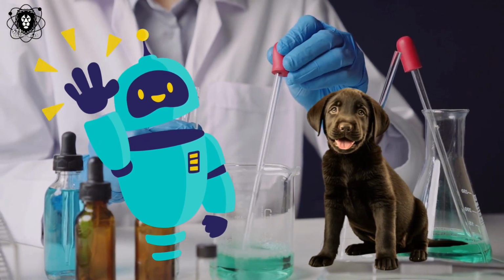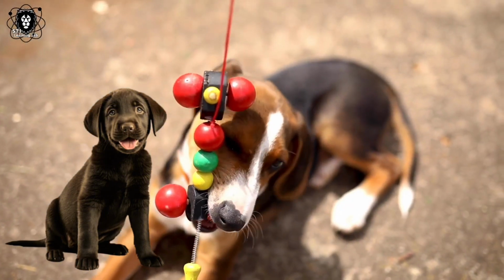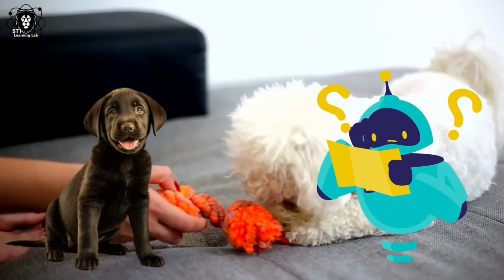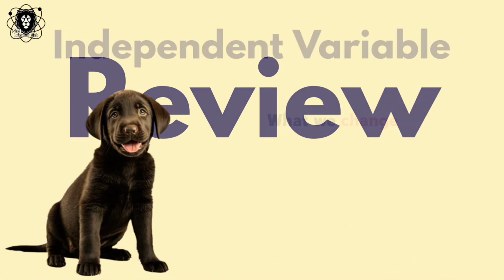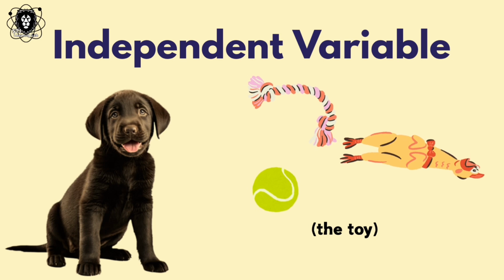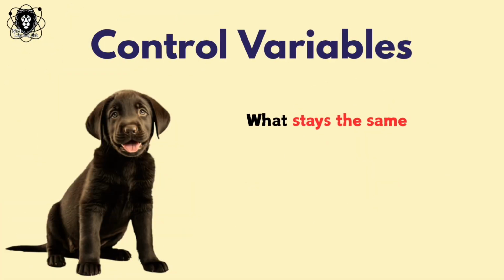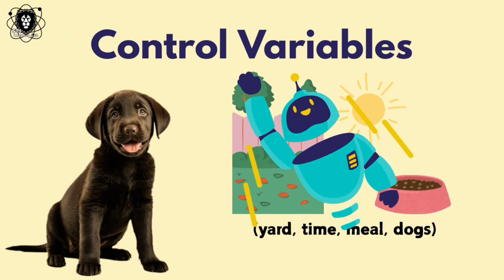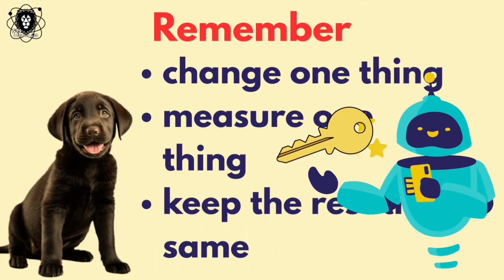Independent, Dependent, and Control Variables Explained with Ace & Robot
Join Ace the chocolate lab and his friend Robot as they team up to explain the difference between independent, dependent, and control variables in a fun and easy-to-understand way! 🐾🤖

In this video, Ace and Robot design a simple science experiment using dog toys to show how:

The independent variable is what you change,

The dependent variable is what you measure, and

The control variables are what you keep the same.

This video is perfect for middle school science students learning about the scientific method, experiments, and variables. Teachers can use it in class as a clear, engaging example—or students can watch it on their own to review before a test.

👉 Want a ready-to-use student viewing guide for this video? [TPT]